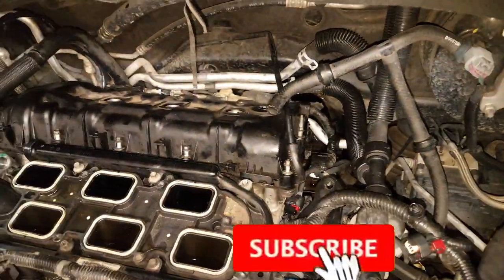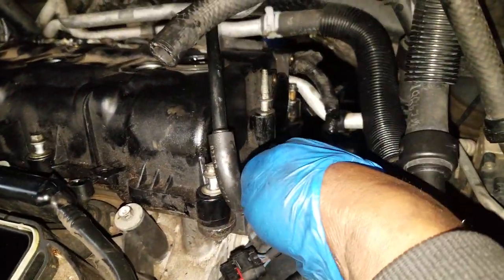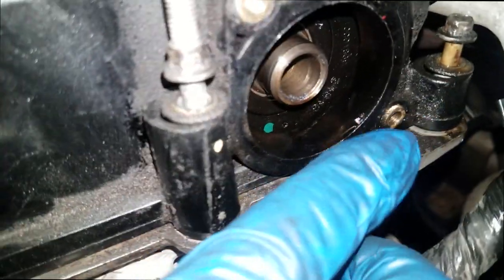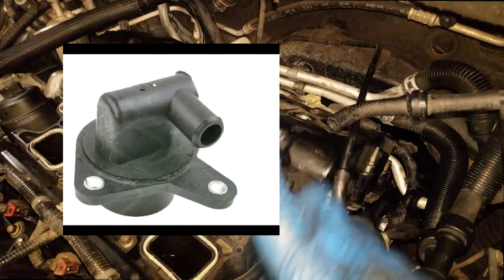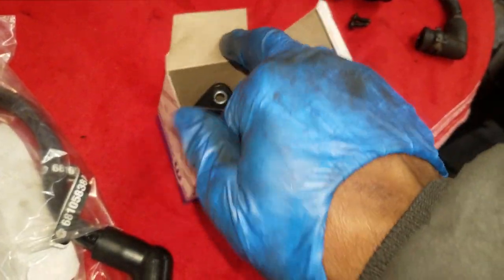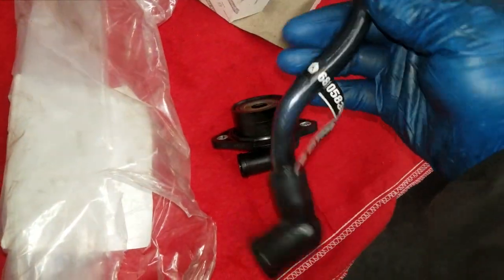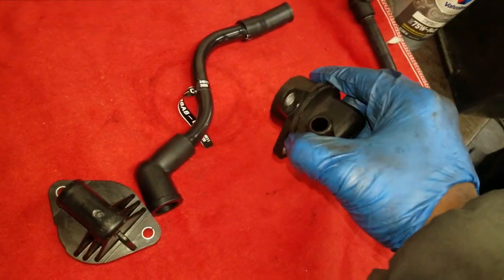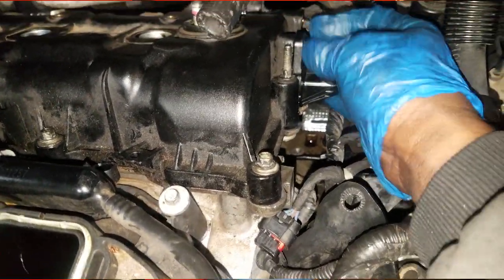REPLACE THIS to make your car run better. Update the PCV Valve 3.6 Pentastar V6 problems ticking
In this video I go over the Positive Crankcase Ventilation PCV Valve on the Minivans updates to the Chrysler Jeep Dodge Penastar V6  3.6L engine. Pentastar 3.6 engine tick resolved! FIXED!,, PCV Mopar 3.6 V6 dodge charger Challenger jeep..Where is the PCV valve on a Chrysler 3.2 and 3.6 engine? WHAT ARE THE SYMPTOMS OF A BAD PCV VALVE